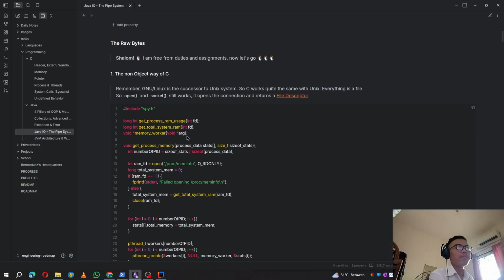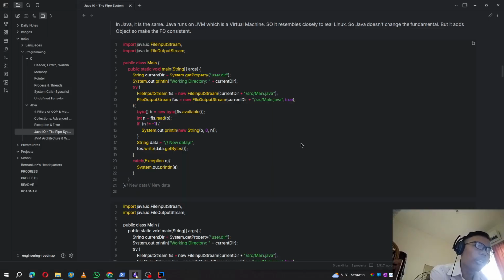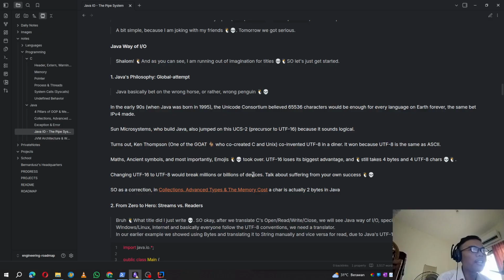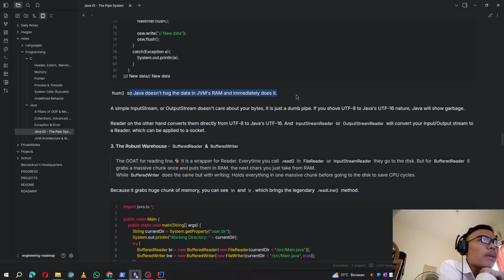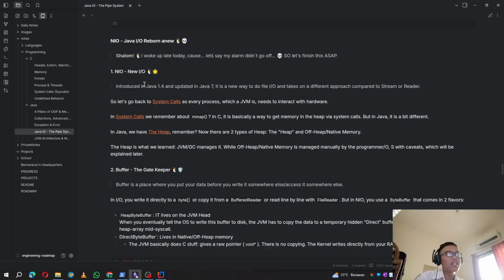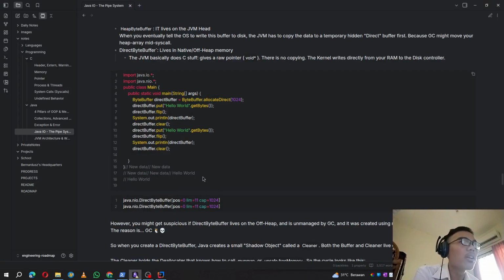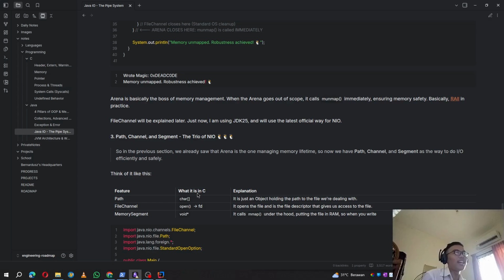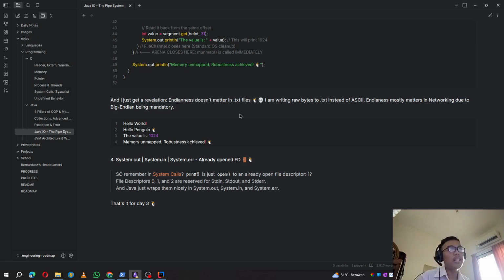File Input/Output - Java - 2.5 Year Engineering Plan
Week 11: File Input/Output  - Java - 2.5 Year Engineering Plan

In this session, I cover:

- Java I/O (Stream)
- Java's UTF-16 & Characters
- Java Reader
- Java NIO (Arena, Path, Segment)